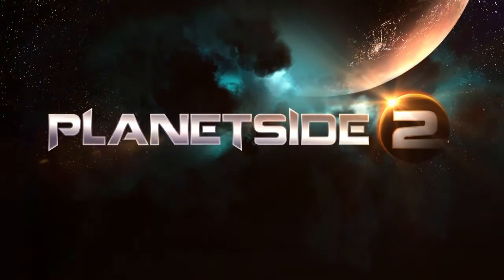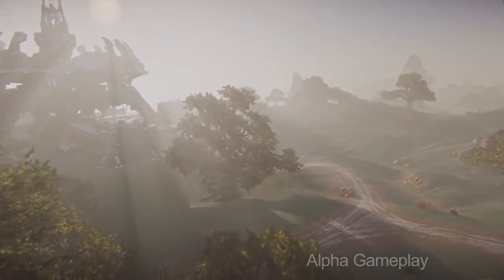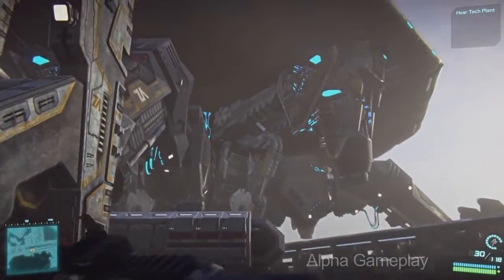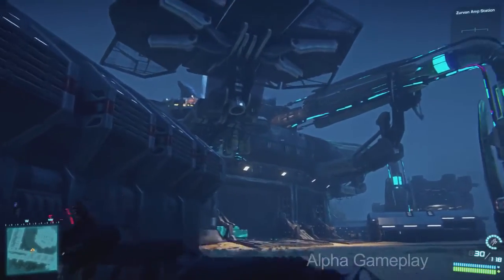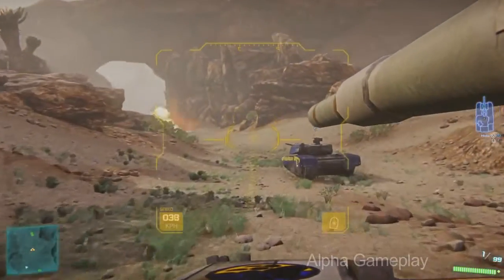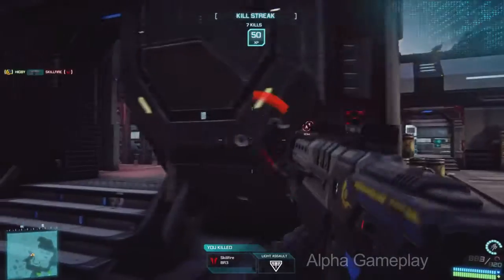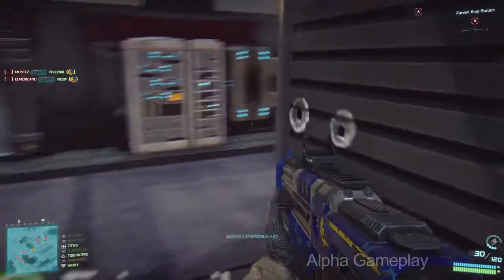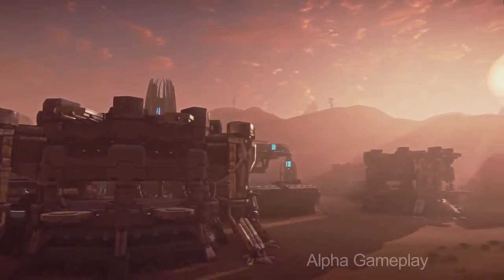PlanetSide 2 - Alpha Hoogtepunten Video